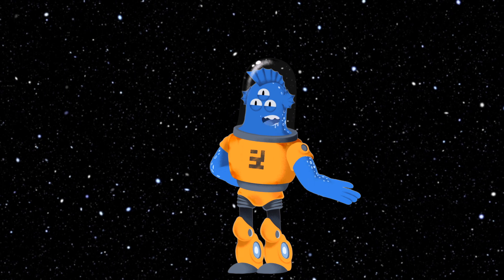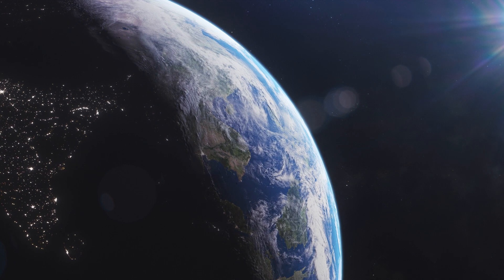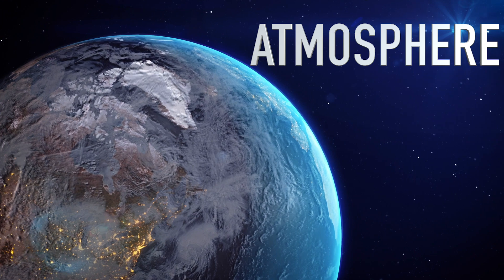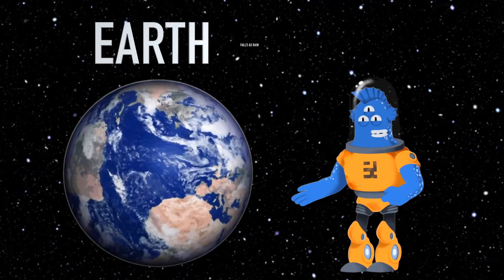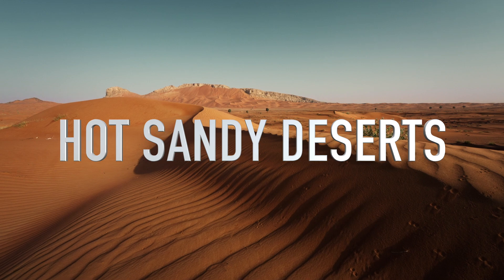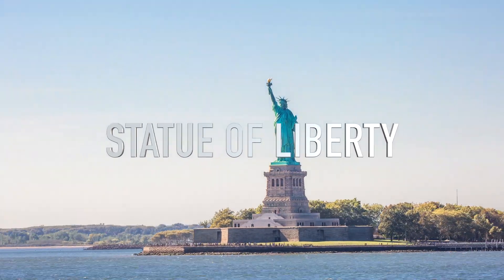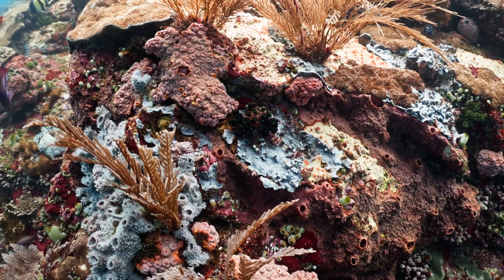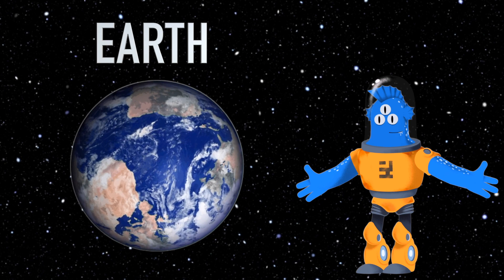Exploring Our Home: Planet Earth for Kids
🌍 Welcome to an exciting adventure through "Planet Earth: Our Amazing Home!" In this fun and educational video designed for kids, we embark on a journey to discover the wonders of our planet, from its diverse ecosystems to its fascinating animal inhabitants. 🐾🌿

🌊 Dive into the depths of our oceans, soar high above majestic mountains, and trek through lush forests as we discover the incredible variety of life on Earth. Learn about the water cycle, weather patterns, and the importance of ecosystems in sustaining life.

🌟 This video is filled with stunning visuals, fun facts, and easy-to-understand explanations, making it the perfect learning experience for young nature enthusiasts. Join us on this Earthly adventure to celebrate the incredible planet we all call home! 🌍🌿

Join us for an unforgettable exploration of our home, Planet Earth! 🚀🌟